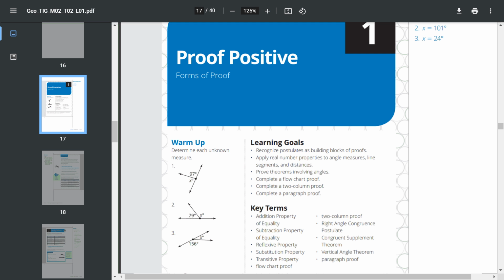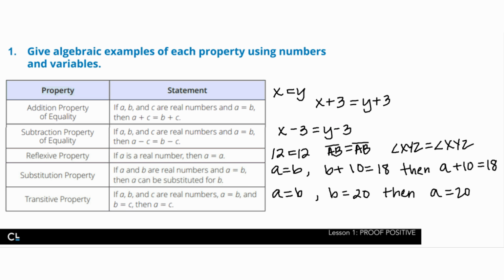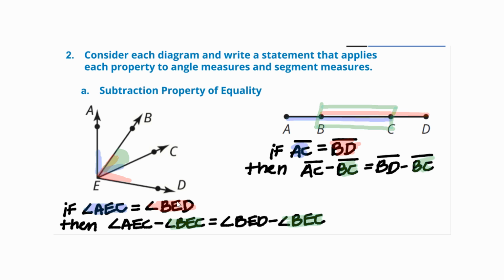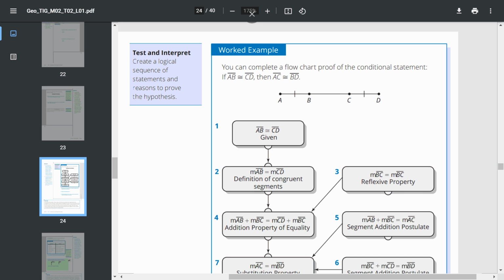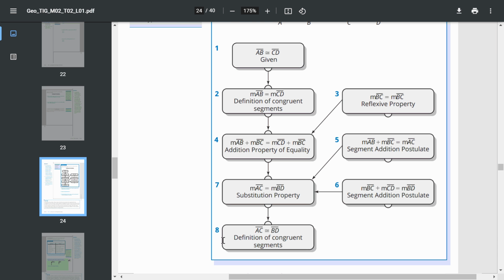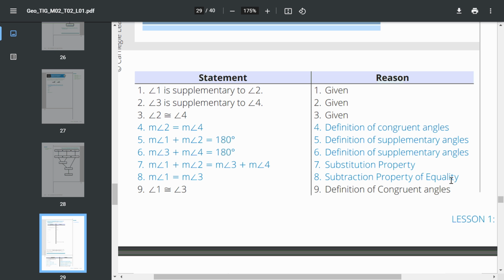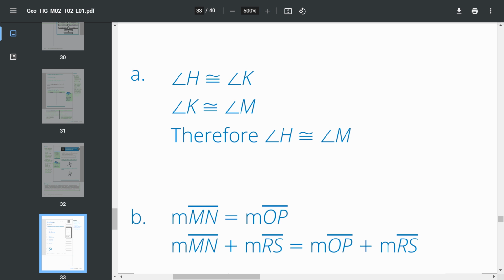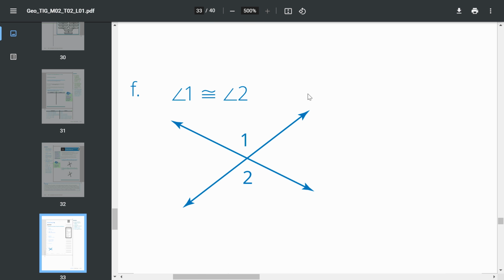Review of Proof Positive